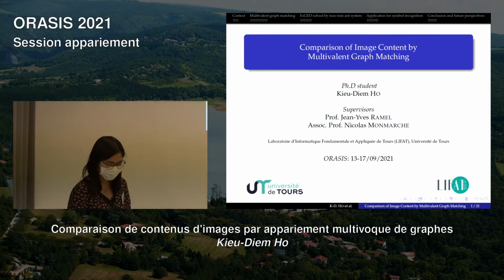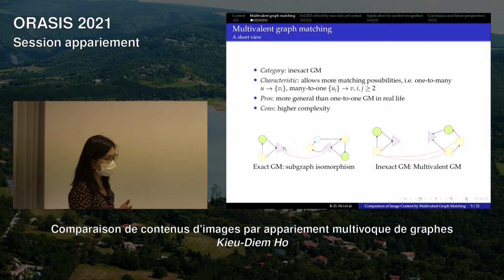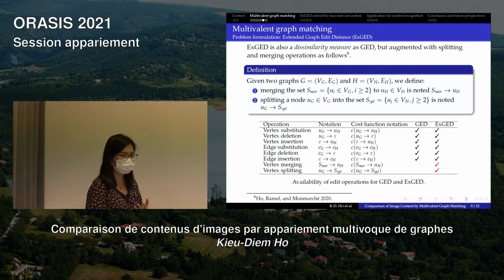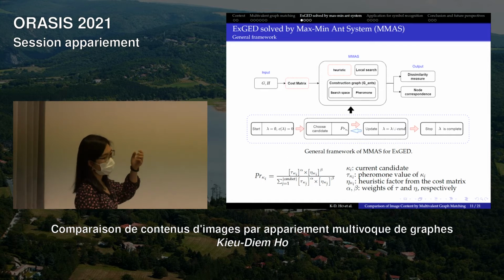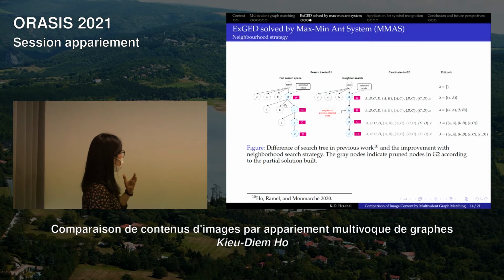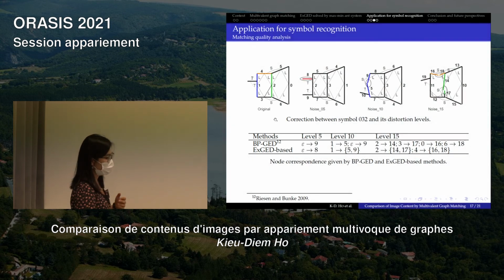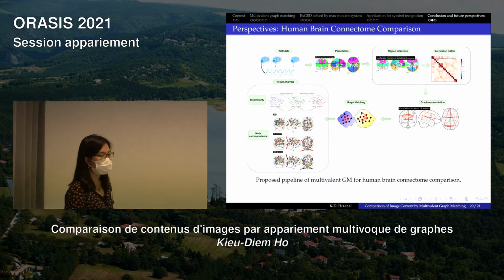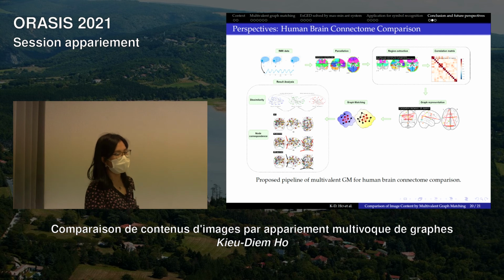ORASIS 21 - Kieu-Diem Ho - Comparaison de contenus d'images par appariement multivoque de graphes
ORASIS 2021
Par Kieu-Diem Ho
Comparaison de contenus d'images par appariement multivoque de graphes